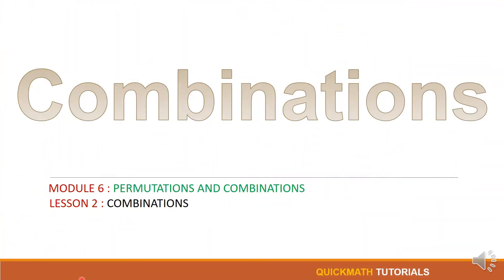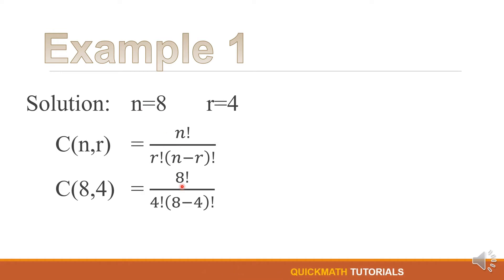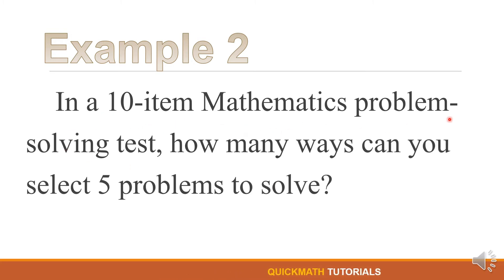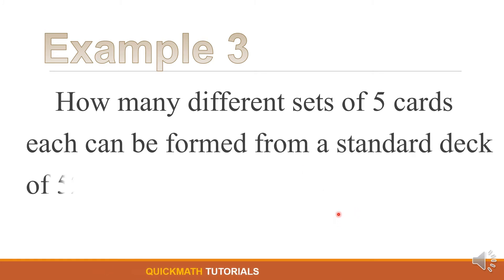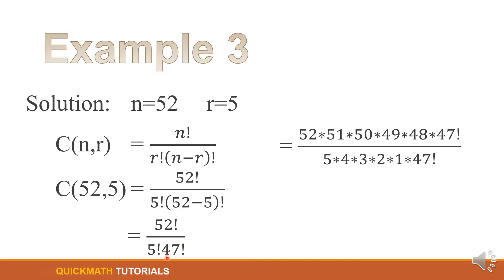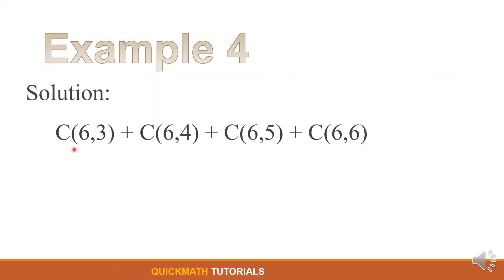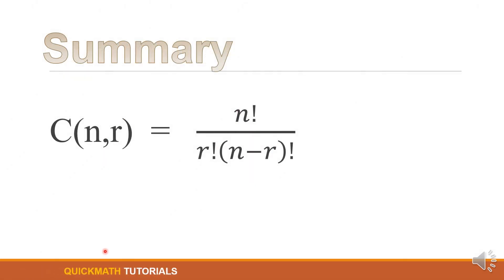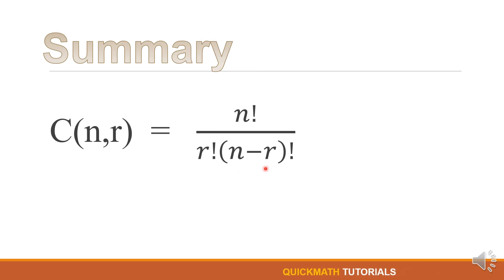Combinations (How to Solve) | Grade 10 Math - 3rd Grading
[Combinations (How to Solve)]

In this video, we will learn how to solve Combinations.

A Combination determines the number of possible arrangements in a collection where the ORDER of the selection does not matter.

It is denoted by,
  C(n,r) , nCr  , Cn,r  , 𝐶_𝑛^𝑟
Combination of n objects taken r at a time

⏱TIMESTAMP⏱
0:00 - Intro Quick Math Tutorials | Combinations (How to Solve)
0:18 - Definition of Combination
1:01 - Combination Formula
1:24 - Example 1
3:36 - Example 2
5:51 - Example 3
7:54 - Example 4
12:04 - Summary

🎬 Production Credits
✍️ Edited by: GCanoy
💡 Produced by: ACanoy
ℹ️ Video Title: Combinations (How to Solve)  | Grade 10 Math - 3rd Grading